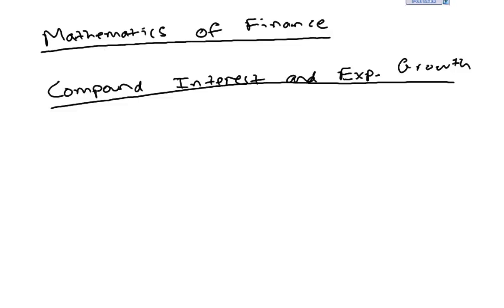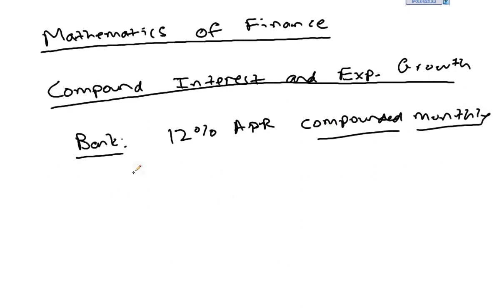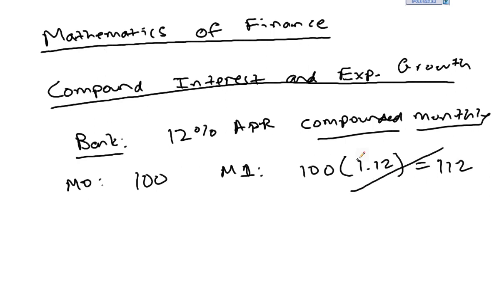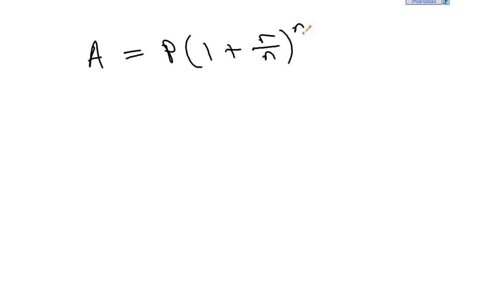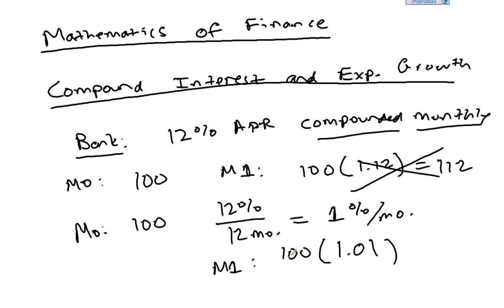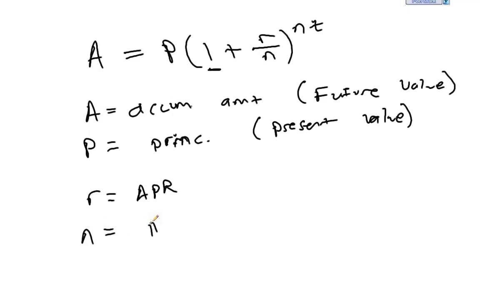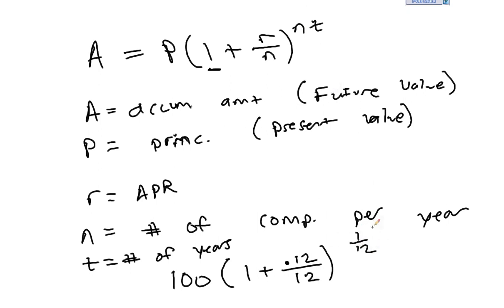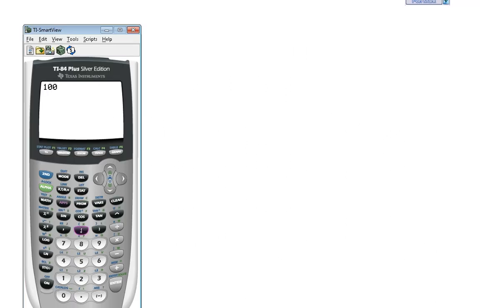Compound Interest (Part 1 of 5)